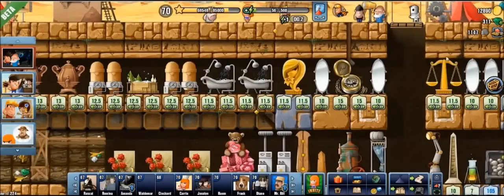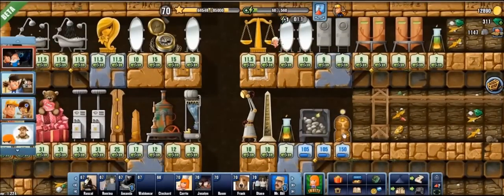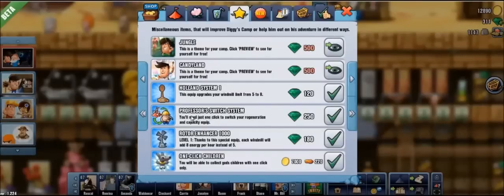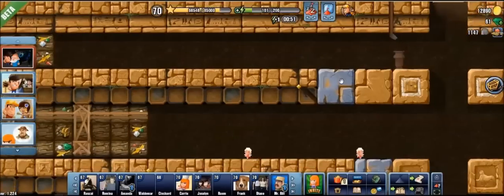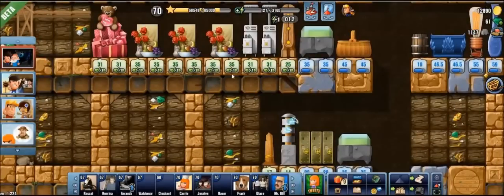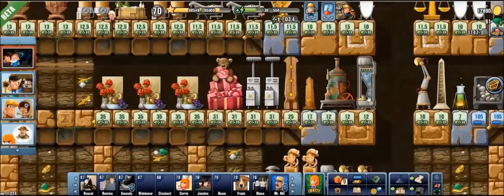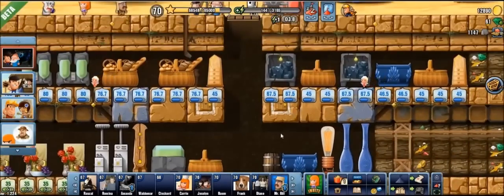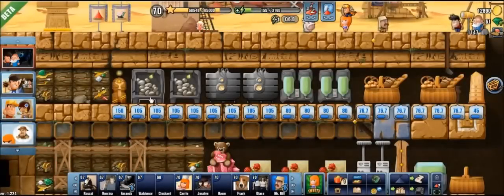Professor's Switch System - Diggy's Adventure Tutorial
The video explains the usage of the switch system. It also outlines the possible uses and mentions the advantages of the feature, which is pretty much obligatory for any hardcore digger.